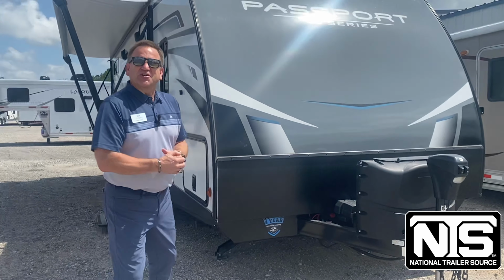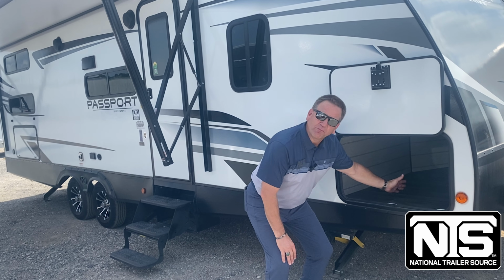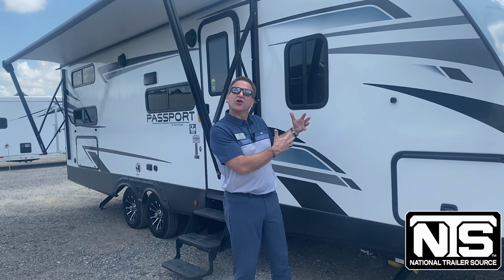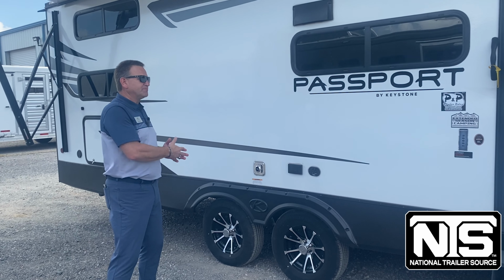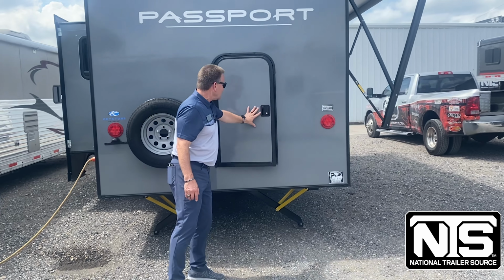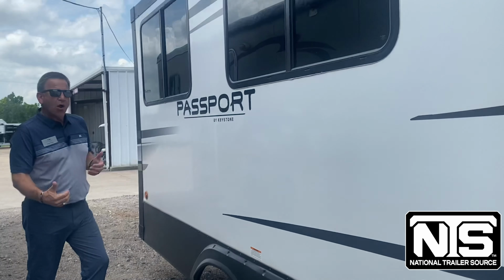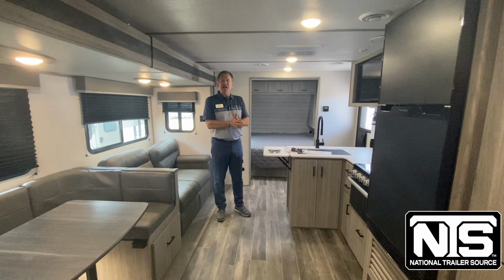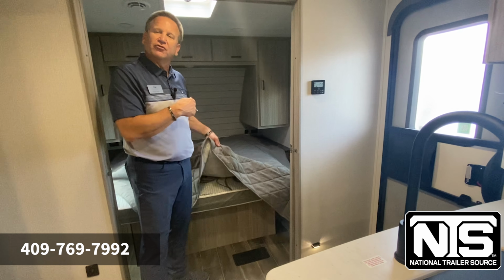Keystone Passport Travel Trailer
Keystone Passport has developed a reputation as the lightweight that truly delivers the total package. More functionality, more standard features, and seemingly endless interior and exterior storage with every floorplan, keeps the Passport at the front of the pack.